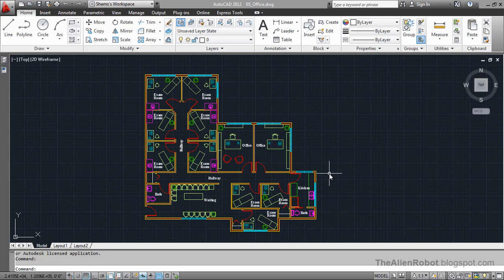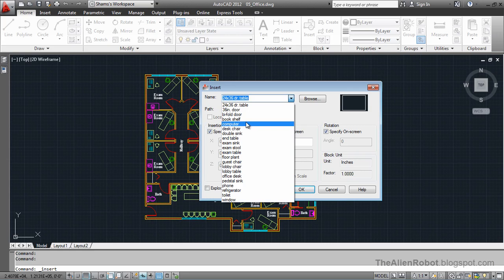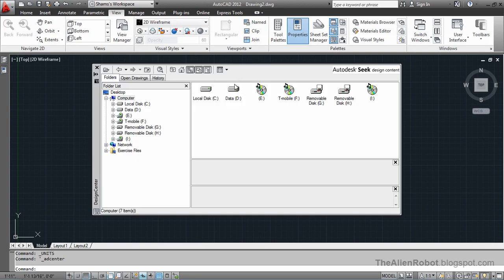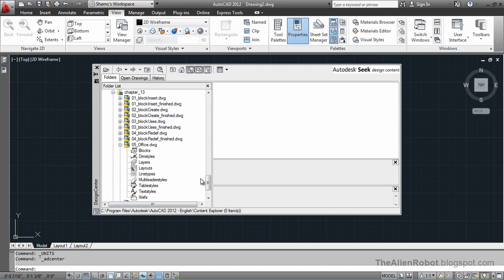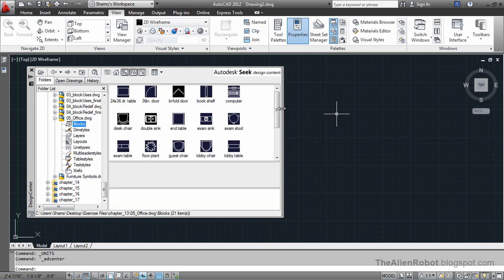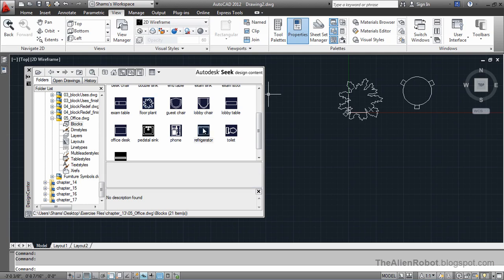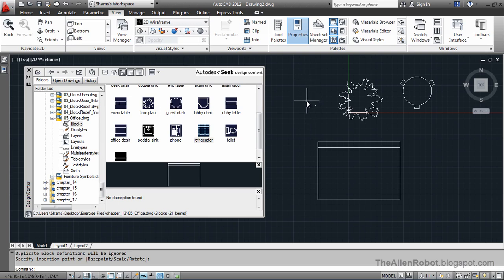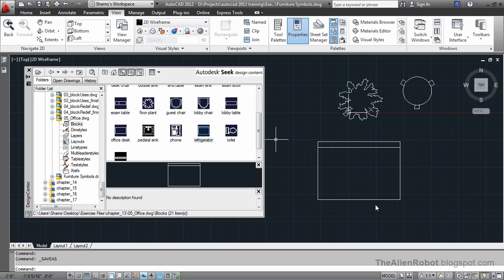AutoCAD 2012 Introduction Training-1305 Blocks library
In this lesson we'll talk about Blocks Library and we'll learn how to use it.